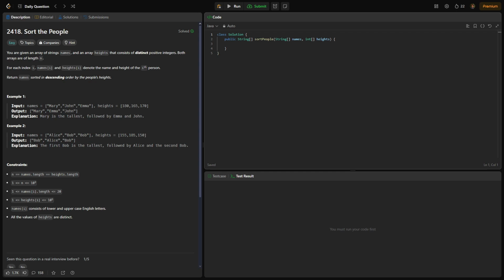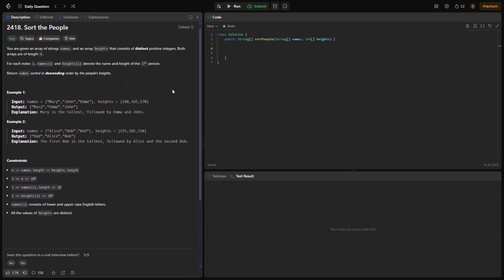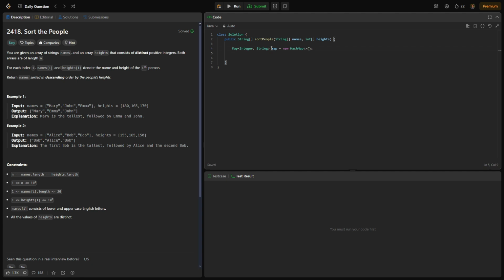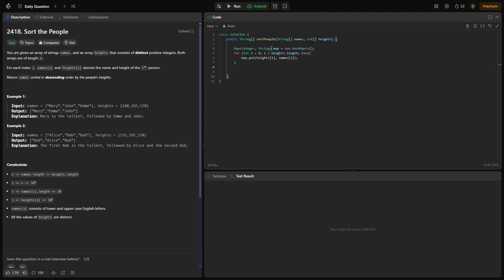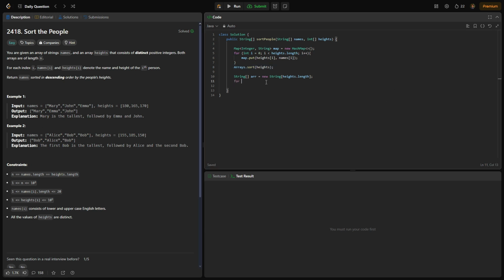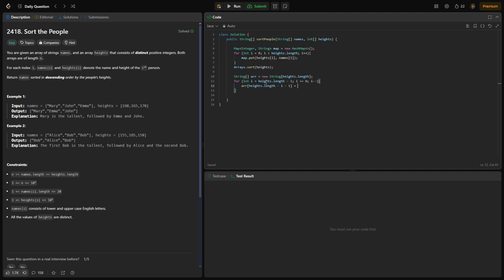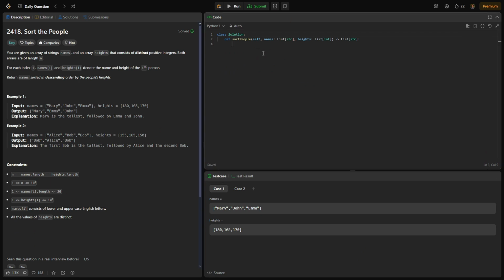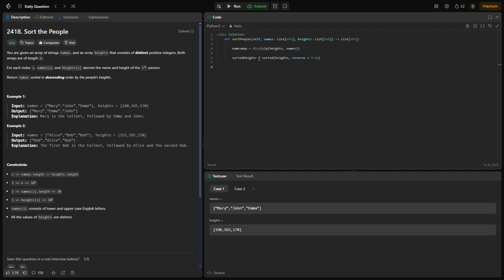LeetCode 2418. Sort the People